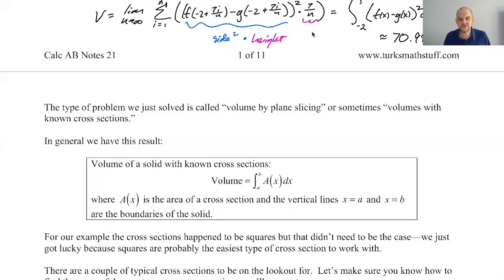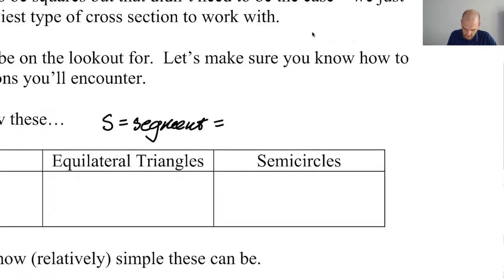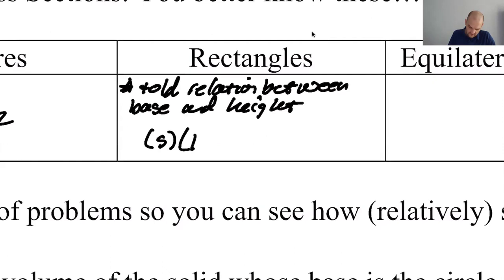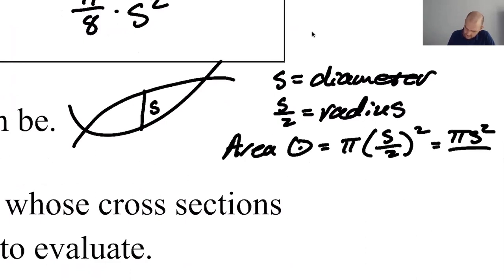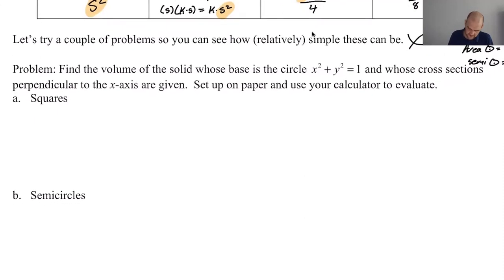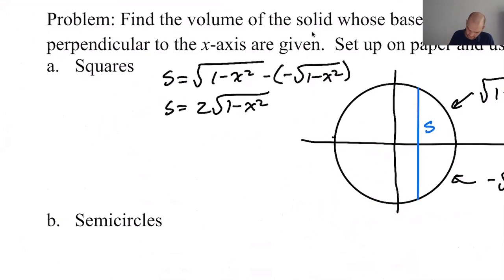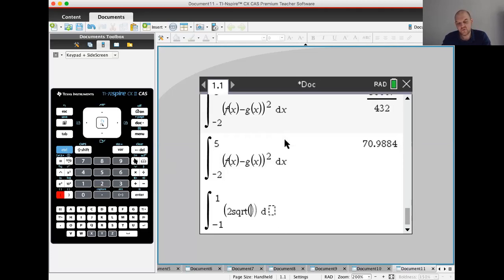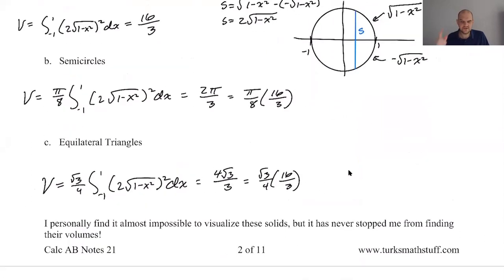Volumes with Known Cross Sections with Calculus, pg 2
Topics: integral of area of a cross section gives volume; common cross sectional area formulas; finding the segment (top - bottom or right - left); squares, rectangles, equilateral triangles, semicircles; practice problem; using the calculator